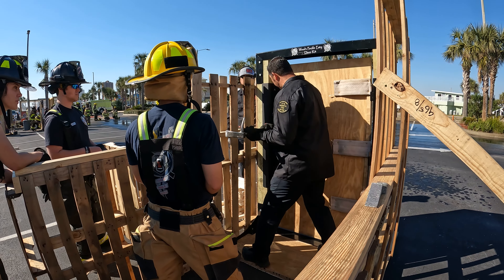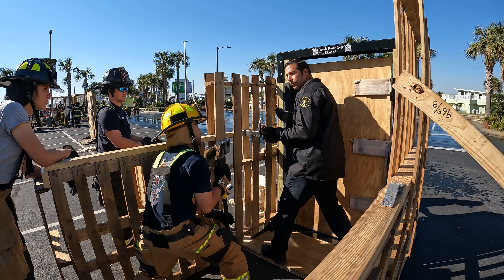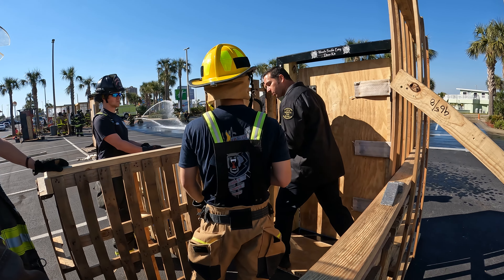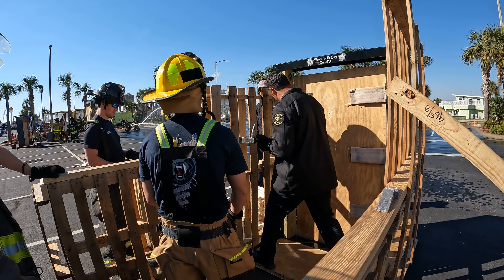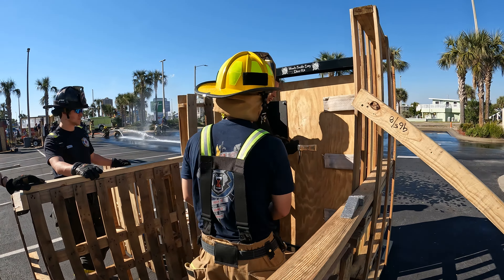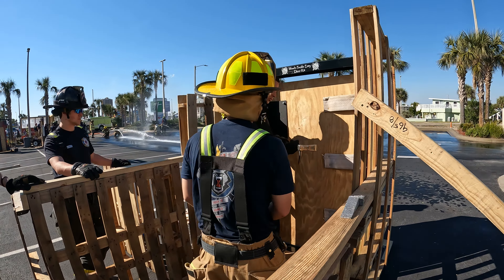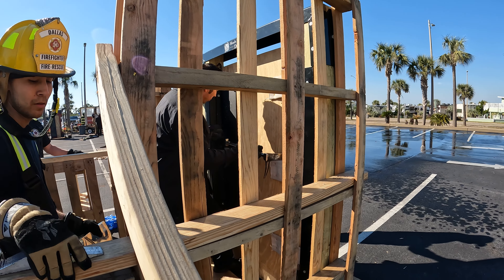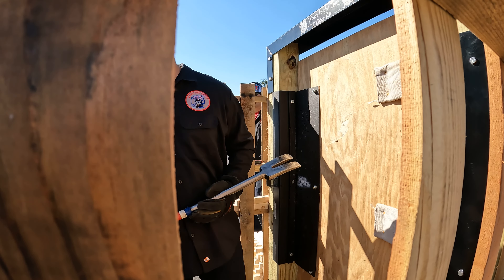County Fire Tactics Presents-"The Steel Door Prop Entry" Instructed by J.J. Cassetta